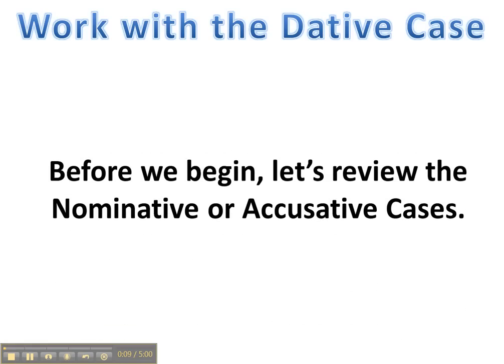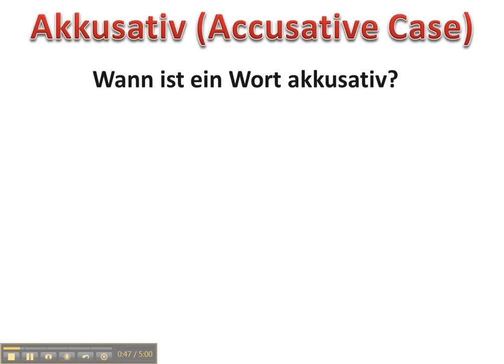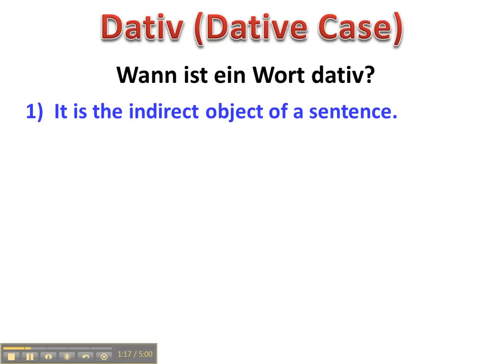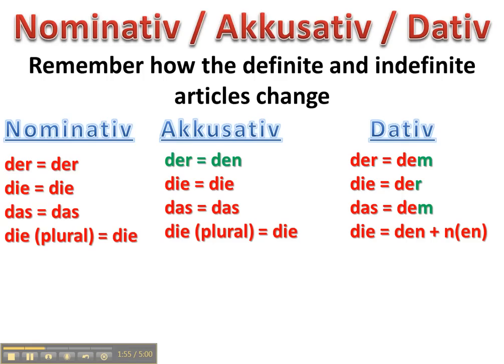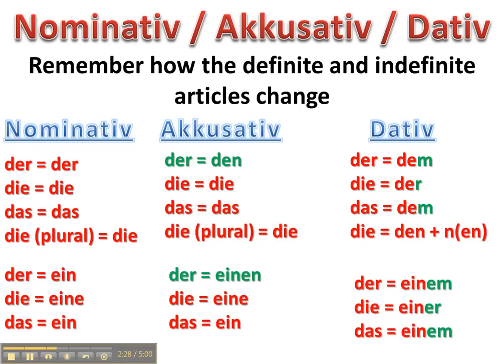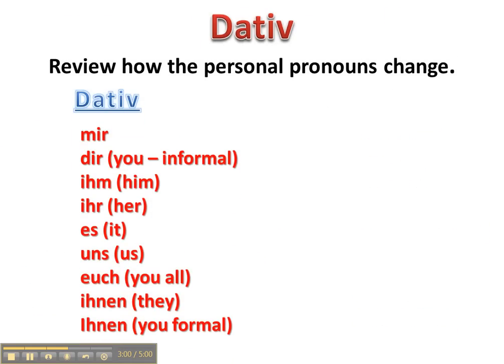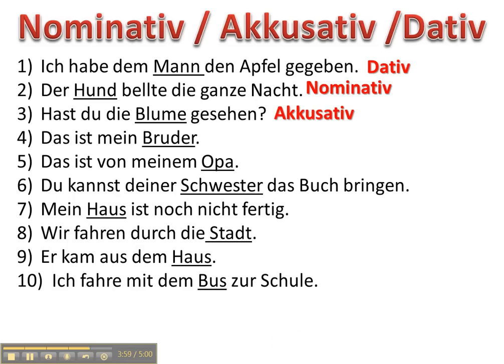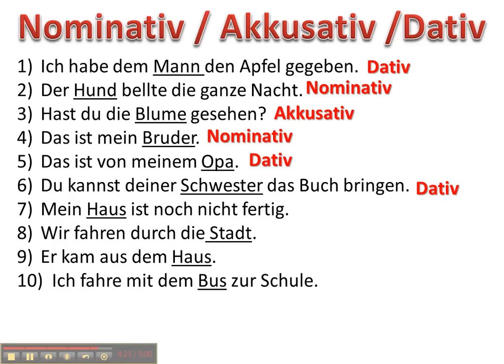Dative Case in German explanation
An explanation of the purpose and identification of the dative case in German.